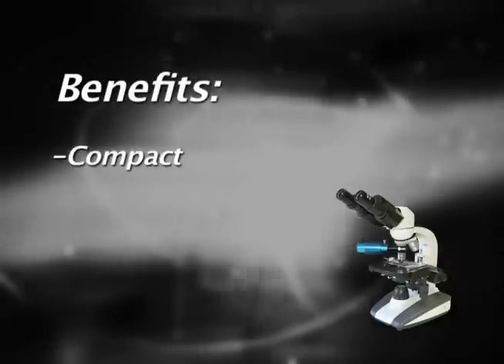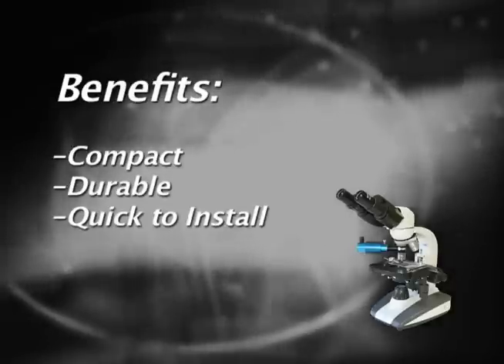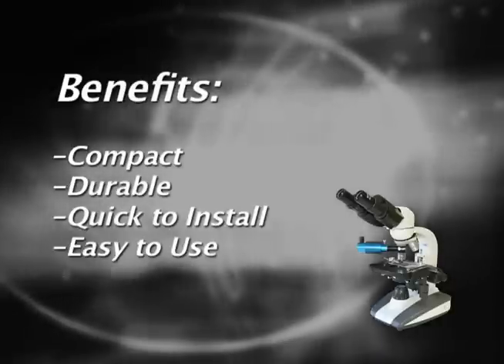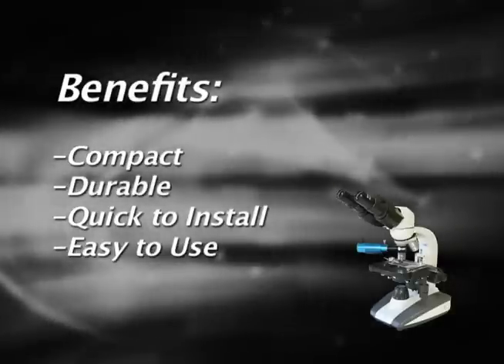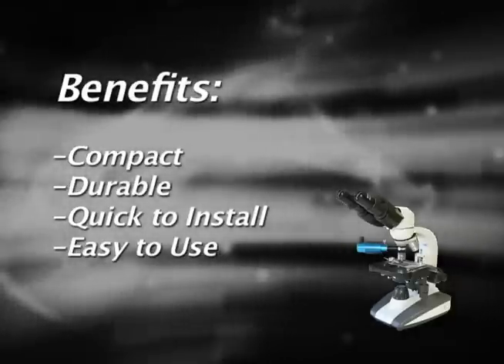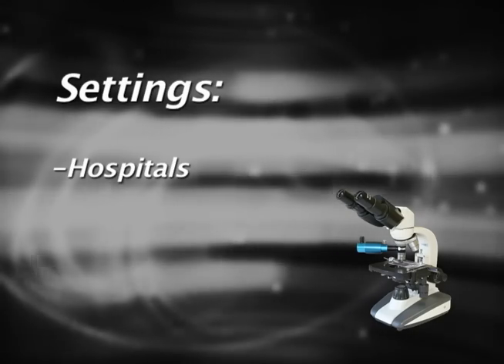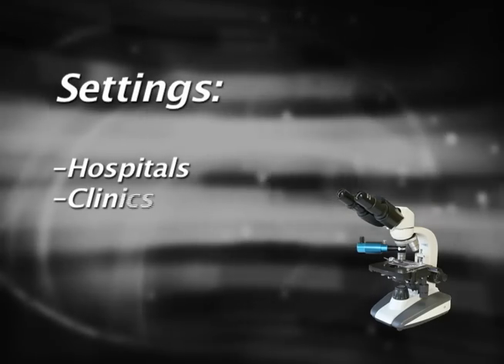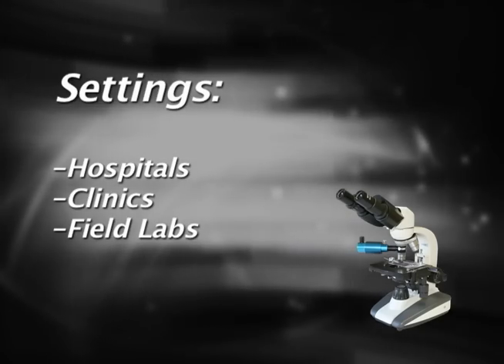QBC ParaLens Overview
Introduction and overview of the features of the QBC ParaLens Microscope Attachment.  The ParaLens is an easy to use, affordable LED fluorescence microscopy option that attaches to any light microscope as an objective.